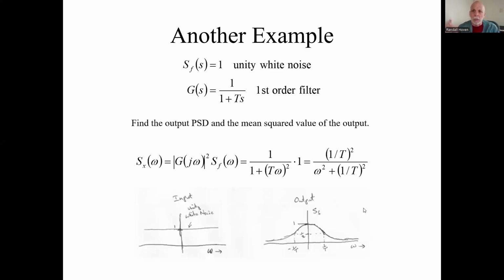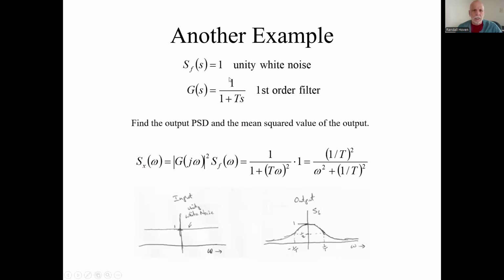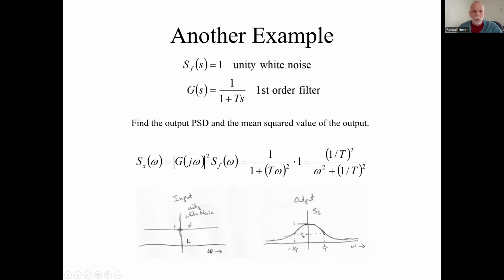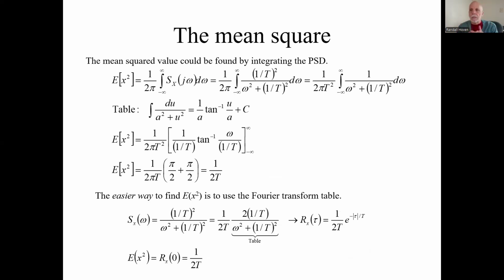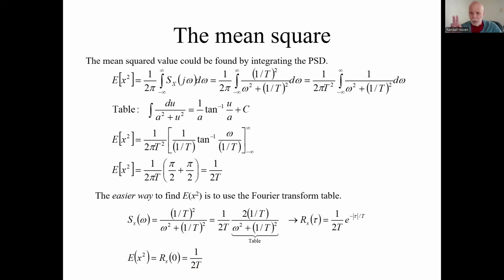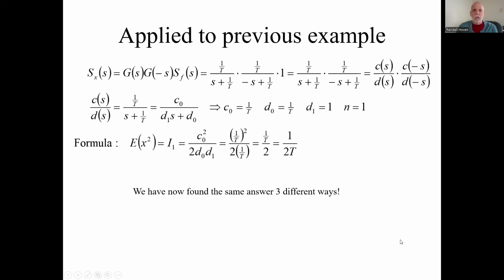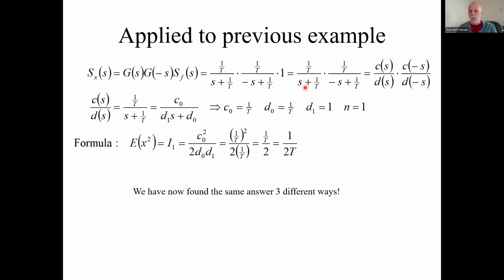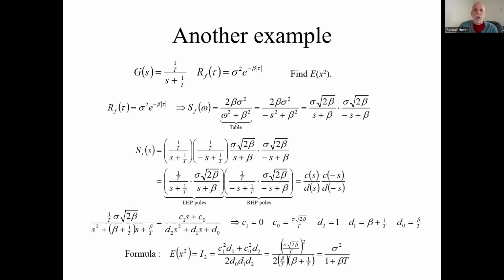4.3 Three Ways to Calculate the Mean Square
We do an example of calculating the (steady state) mean square of the output of a linear system with a random process input. We ultimately do that calculation three different ways.